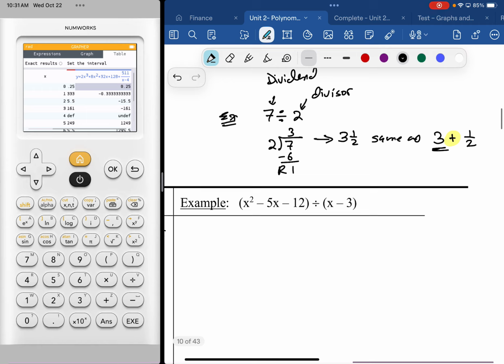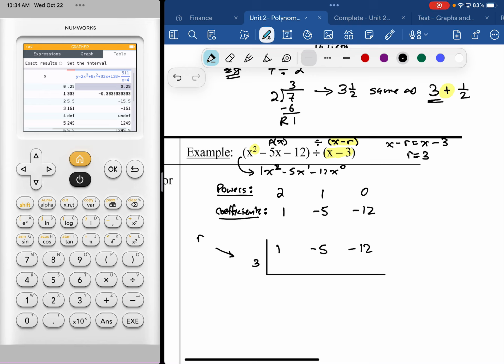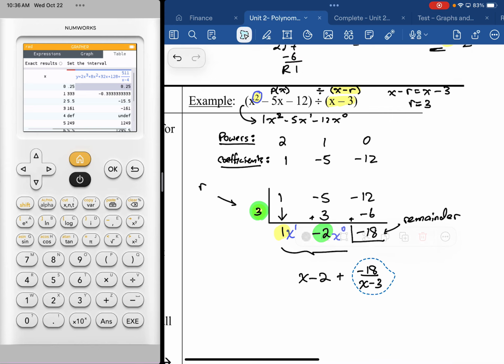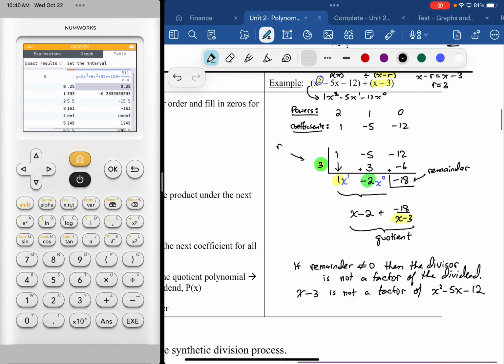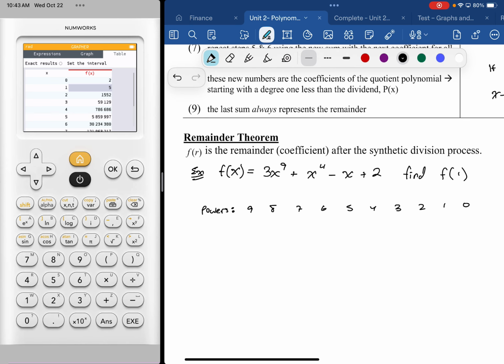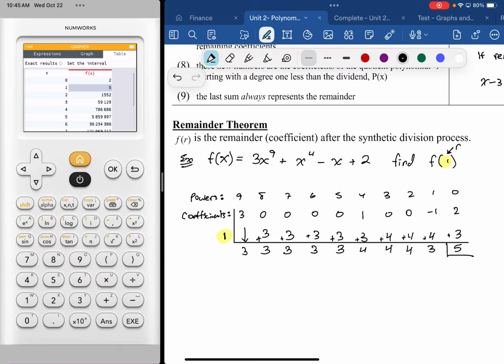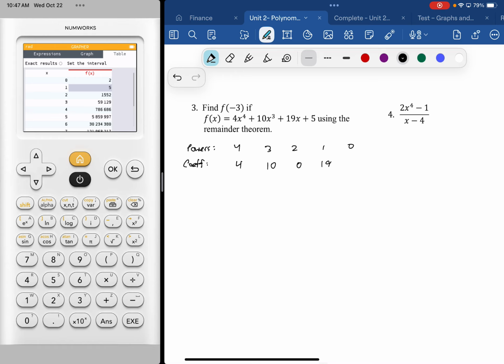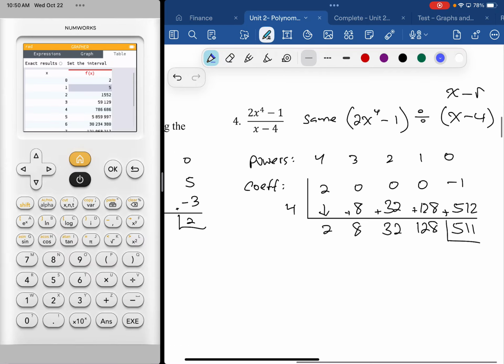Precalculus Unit 2 - p10-11 - Lesson- Synthetic Division and Remainder Theorem